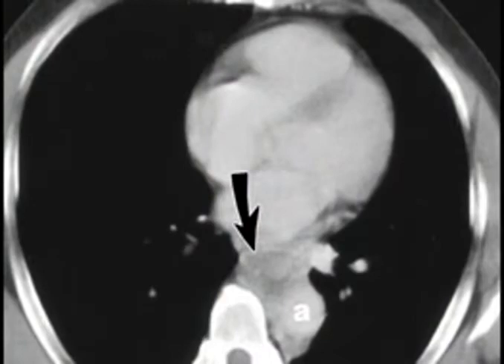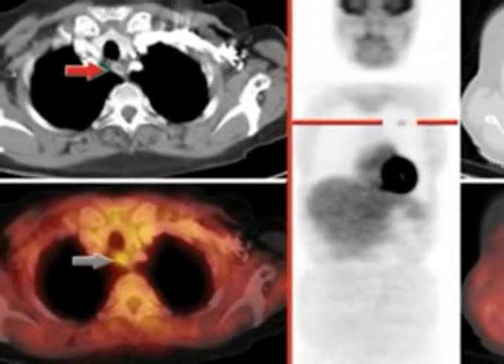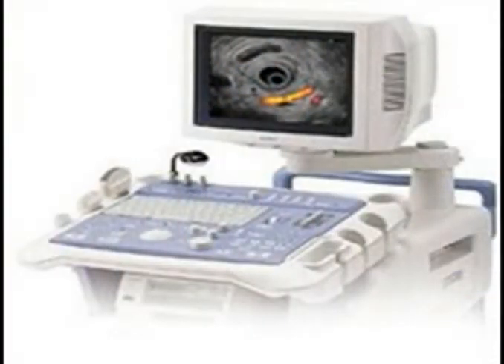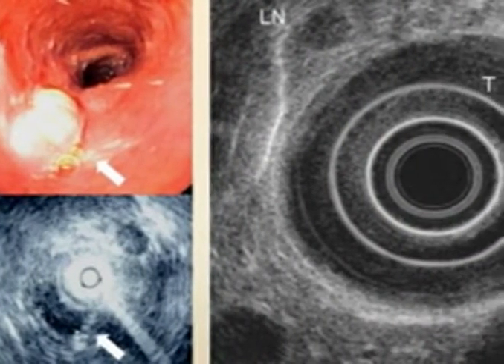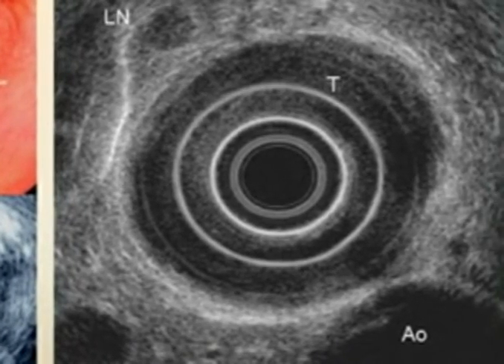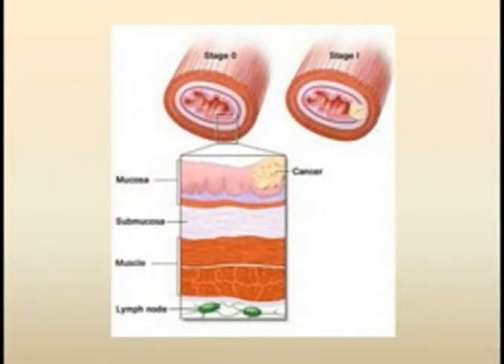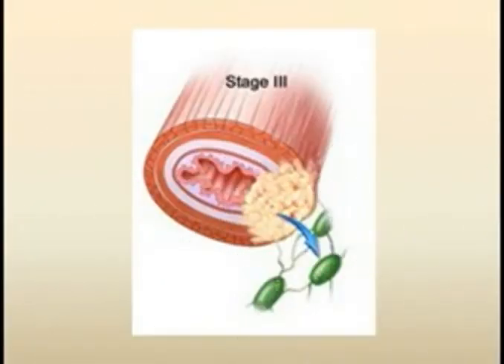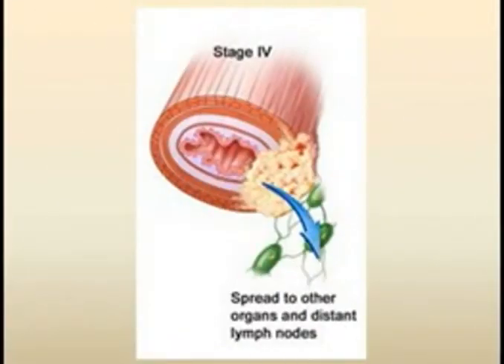Understanding Esophageal Cancer, Part III: Staging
Dr. Berjis discusses the importance of staging in esophageal cancer treatment in Part III of this video series.